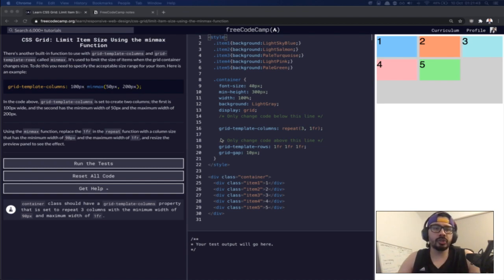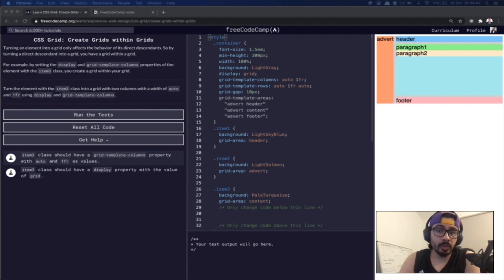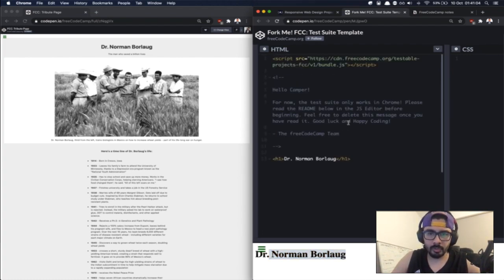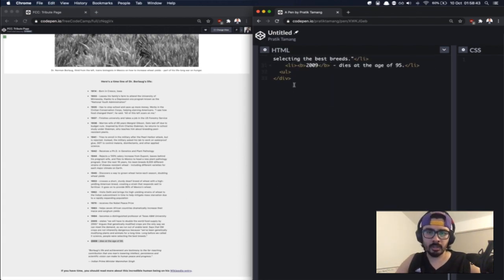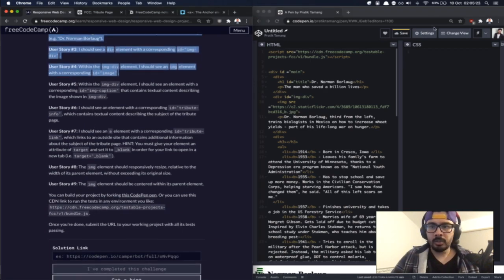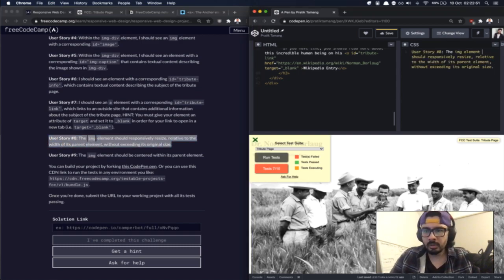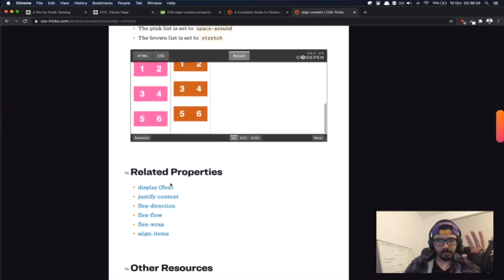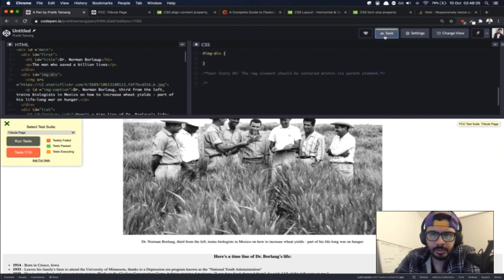Learn to Code (FCC) Tribute Page Part 1 (after 3 weeks of no coding... I forget it all )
Beginner Learns To Code FreeCodeCamp WalkThrough (Tribute Page)- Session 7 -- Watch live